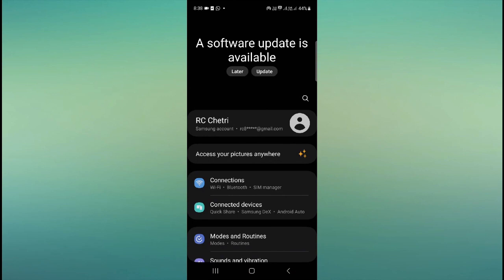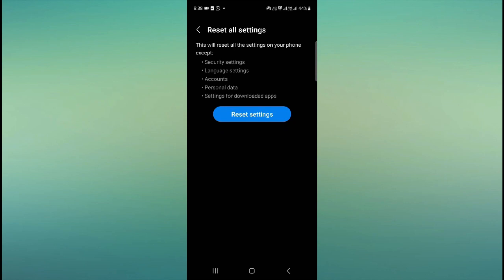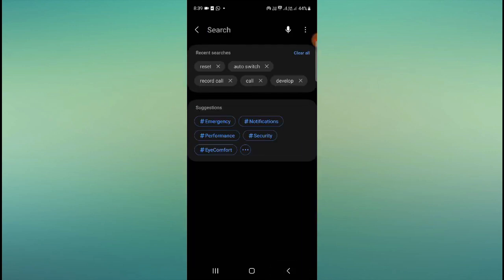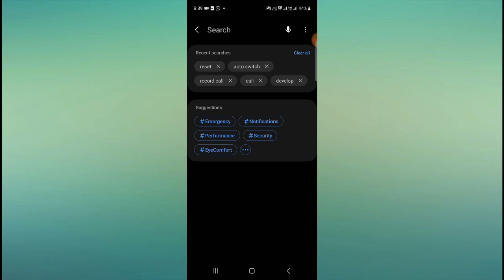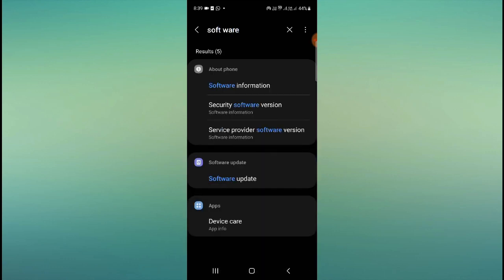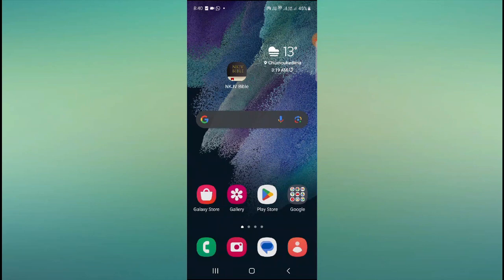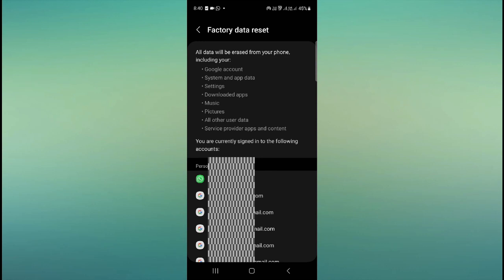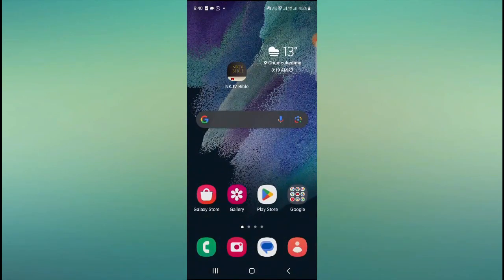Fix Auto Switch Off/On Problem in Samsung A14